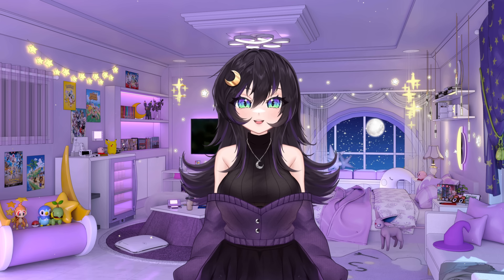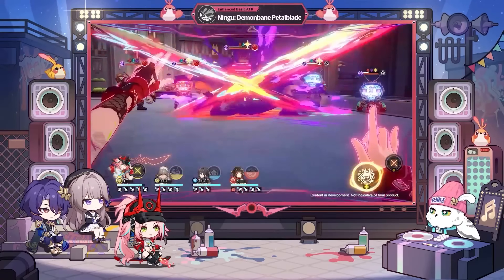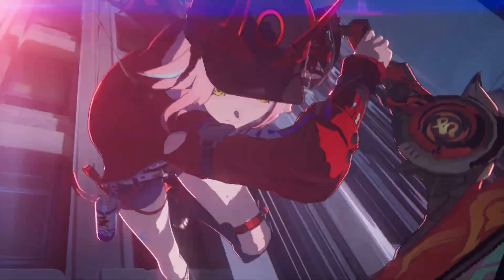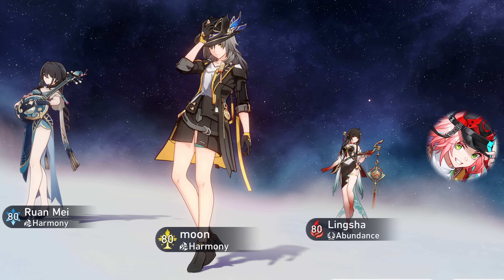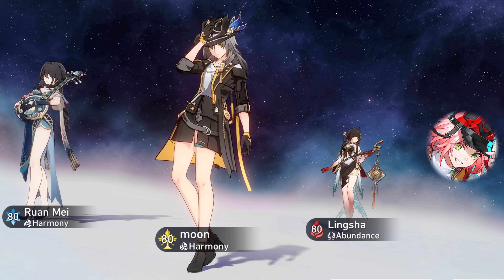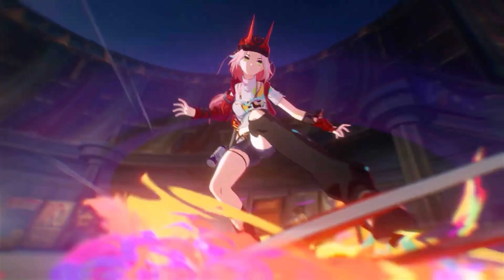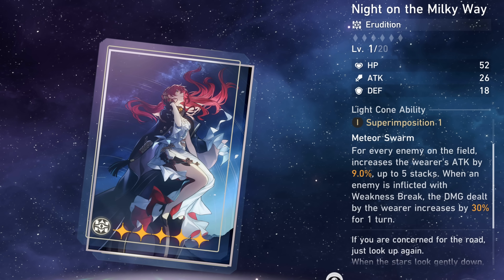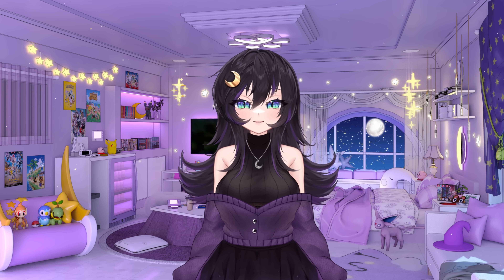BEFORE You Pull Rappa! | Honkai Star Rail Rappa Guide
Today, Moon goes over Rappa's Kit, Best Potential Team Synergies, and Best Builds in this complete Rappa Guide, and if Rappa is worth pulling for! There has been a lot of debate regarding how good Rappa will be, and whether or not players should pull for Rappa, or skip her for Acheron, Aventurine, Sunday, Fugue, and so on. Rappa is a Imaginary Erudition Character who focuses on dealing massive break damage onto enemies. This plays a huge part regarding her place in the meta.

In today's video, Moon breaks down everything you need to know about Rappa before pulling her, such as Rappa's kit, teams, builds (relics and light cones), and much more! Some notable characters featured in this video include Harmony Trailblazer, Ruan Mei, Acheron, Sunday, and more! This is Moon's Complete Rappa Guide for Honkai Star Rail v2.6.
Timestamps
0:00 Intro
0:41 Rappa Kit Overview and Breakdown
4:03 Rappa Team Synergies
7:13 Rappa Builds
8:50 Rappa's Value Thoughts (Pre Release)